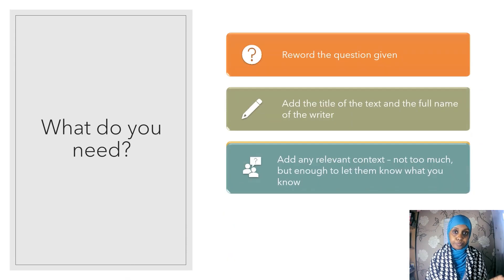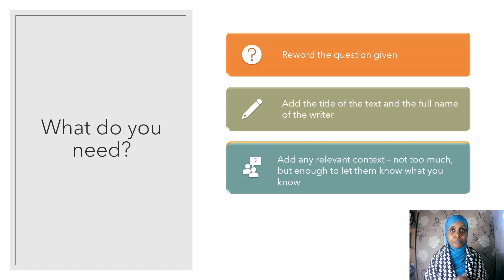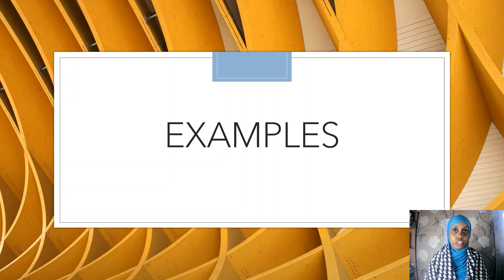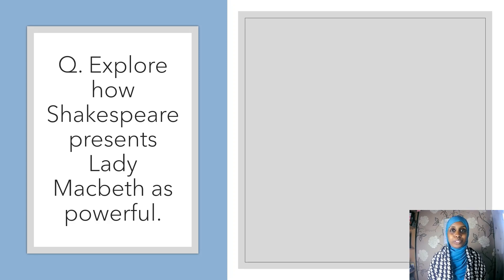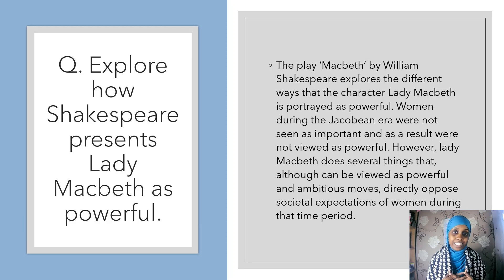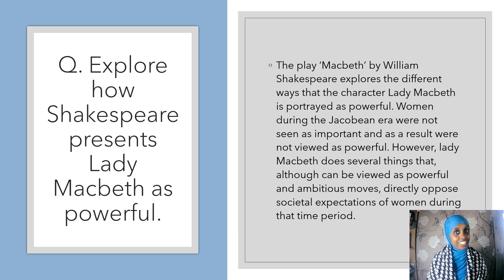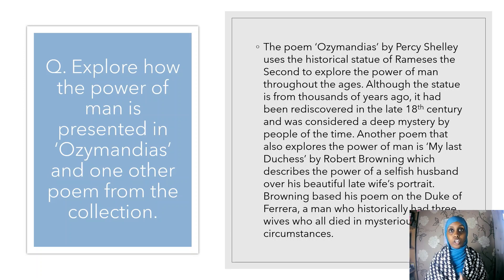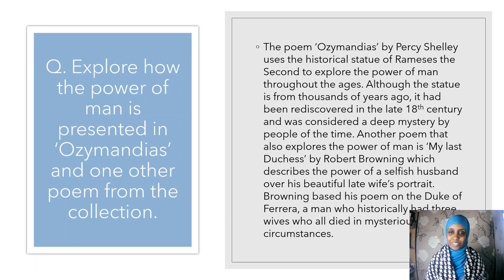How to Write The Perfect Introduction For GCSE English Exams | Hana.iam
There are three easy steps for writing the perfect introduction for GCSE English exams or mock exams and this video will show you HOW!
It's not complicated and there are four examples to show you how to adapt it for each novel, play or poem you will do.

Let me know what you think! xoxo

Amazon Associates Programme

AQA English Language Practice Papers

CGP Power & Conflict Anthology

CGP Love & Relationship Anthology